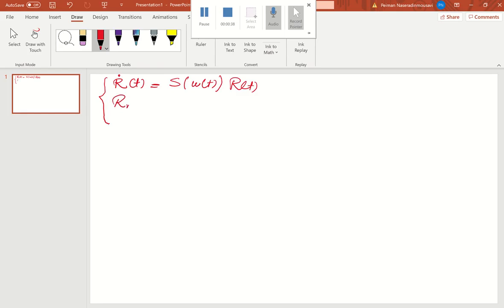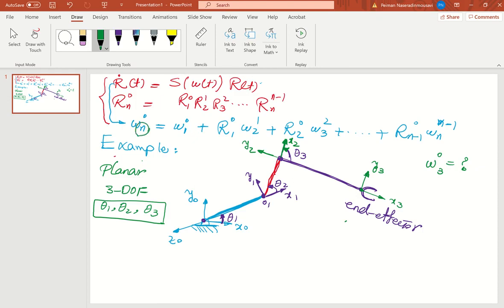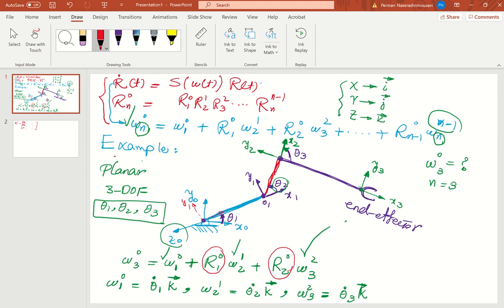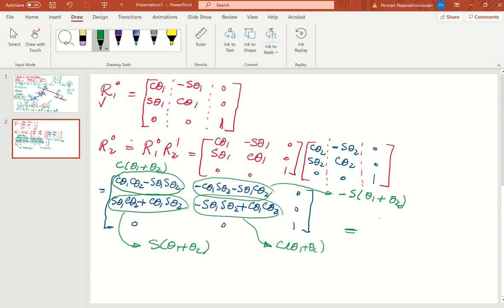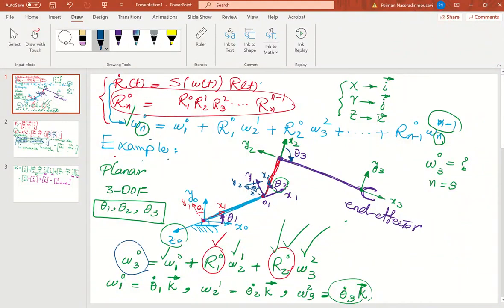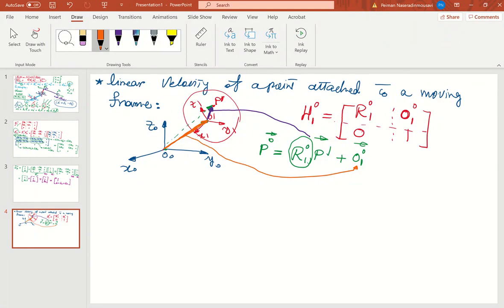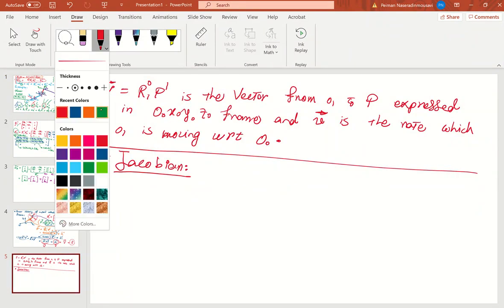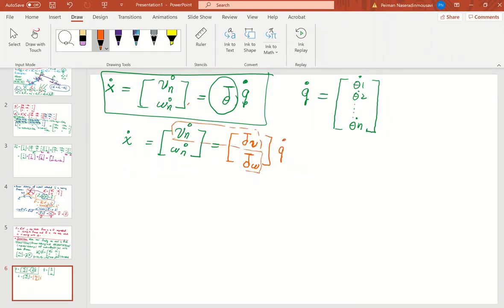Introduction to Robotics, SDSU, DSCL, Part 11